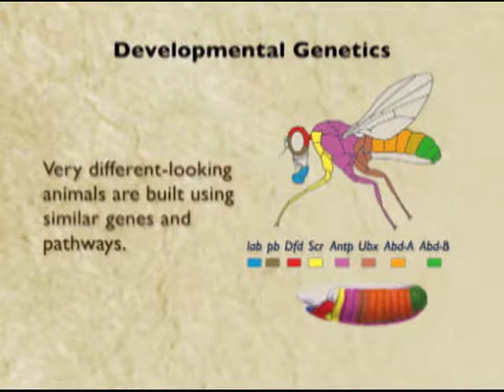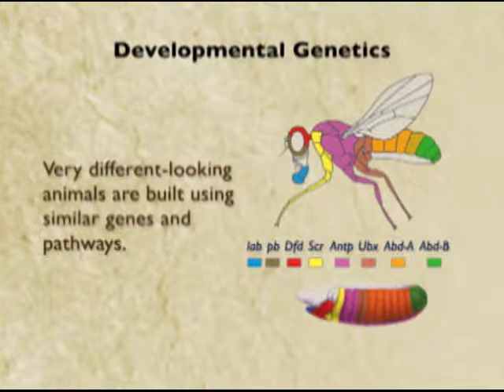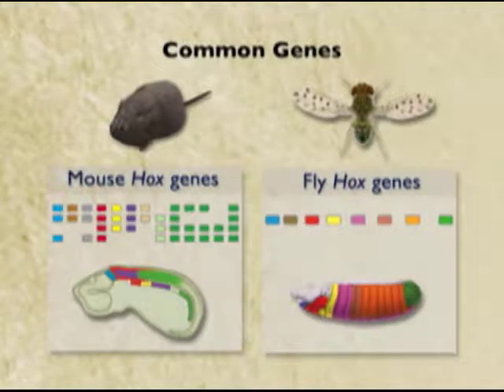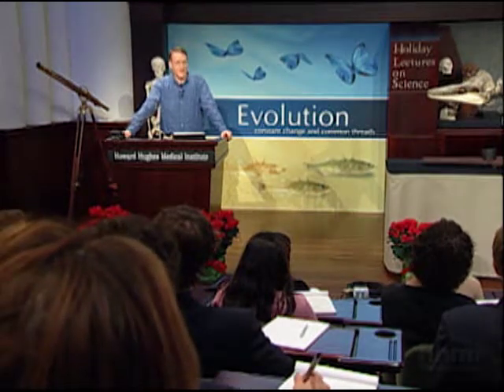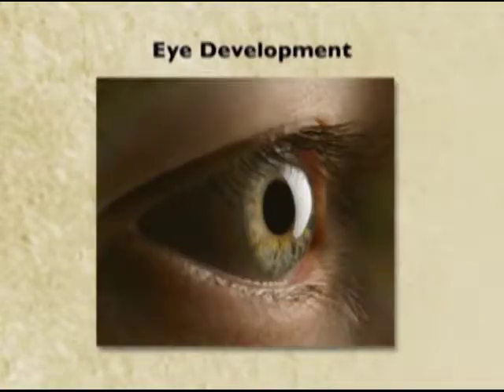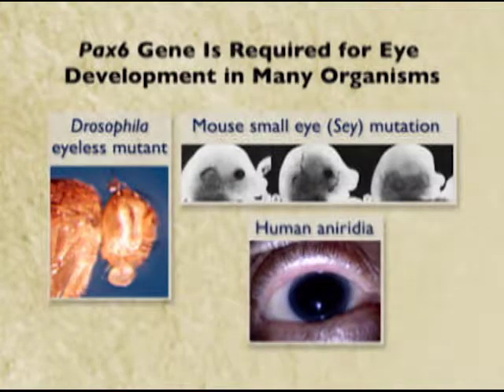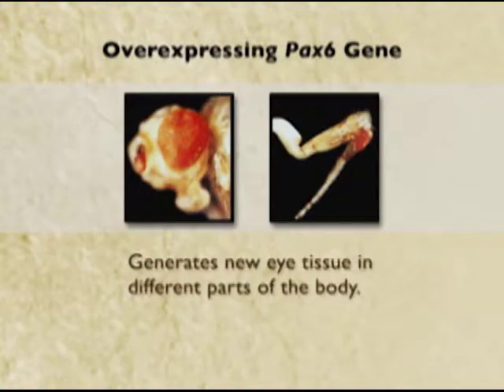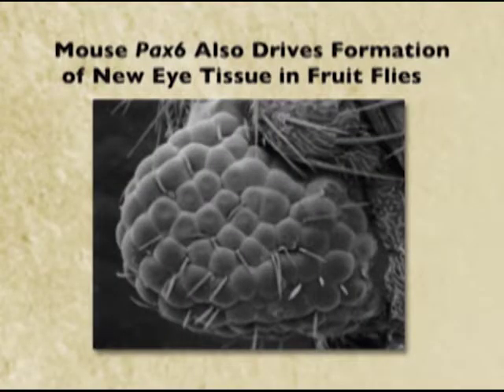EVCO U2 L2 S5b